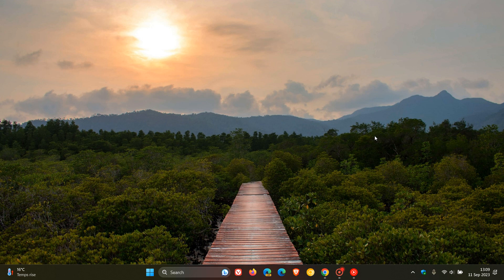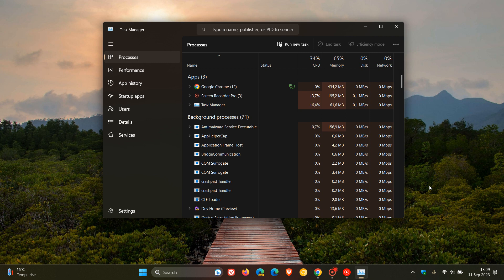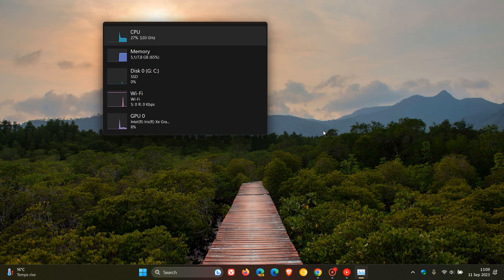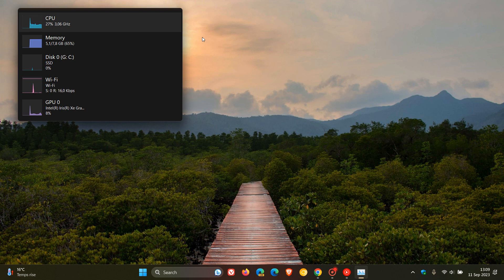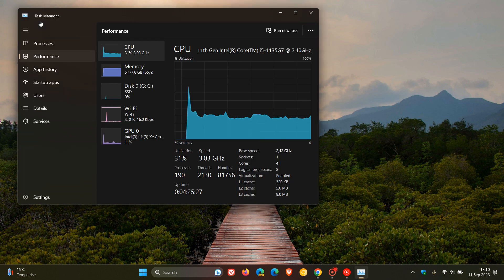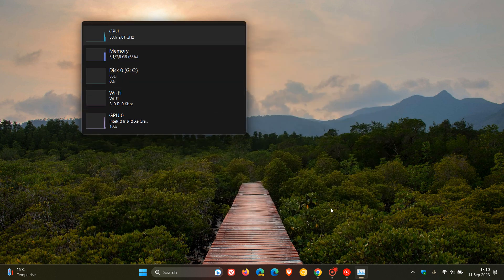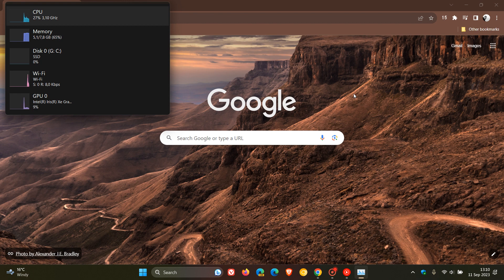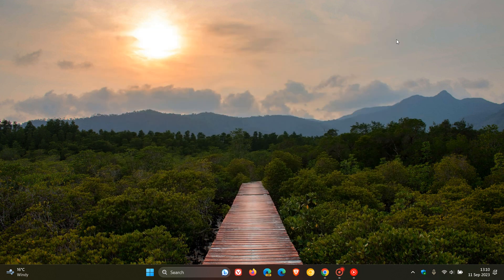Enable Task Manager's hidden "Widget" for your Desktop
If you double click the graphs on the left side of Task Manager's performance page, it'll go into a mini summary mode.